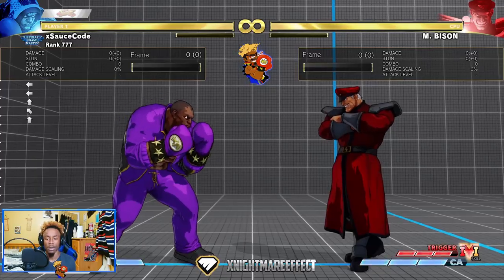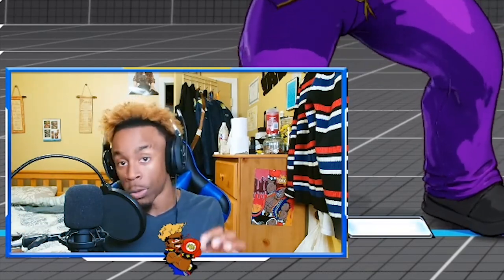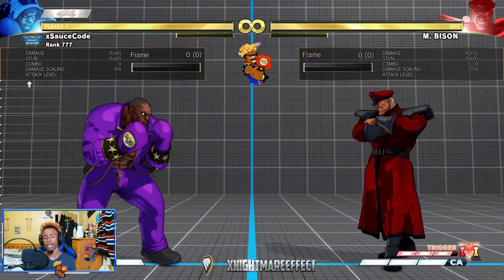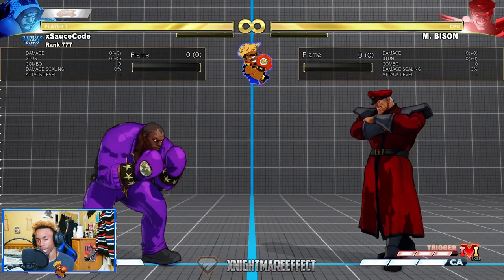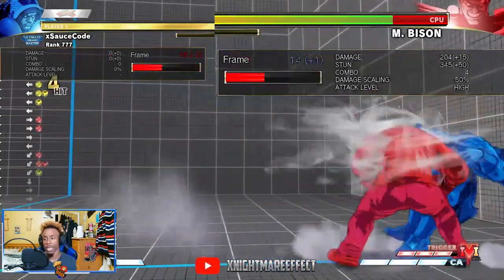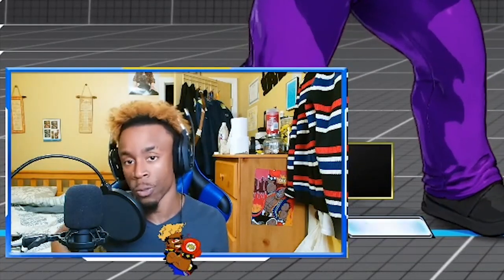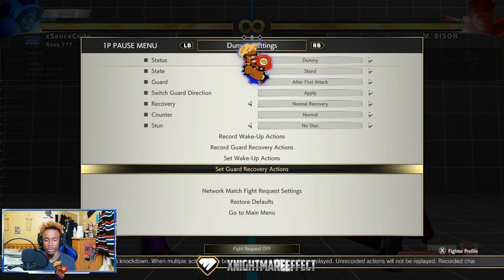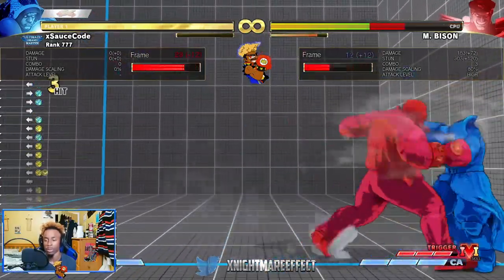You been using V-Trigger ALL WRONG!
How to get the most damage/use out of V Trigger Rekkas instead of burning it all in one go

GamerGoo Lotion!

Stream Schedule
Quick Change!
Instead of Mon-Sun
It will be Monday-Friday
8:30am or 8:30pm start time (9 the latest)
Central Time
Depending if I work days or nights